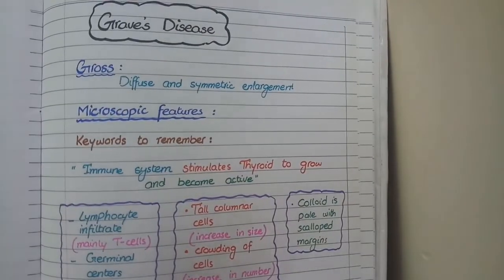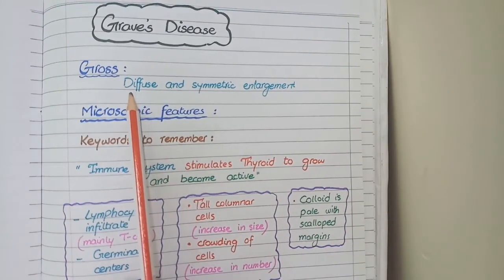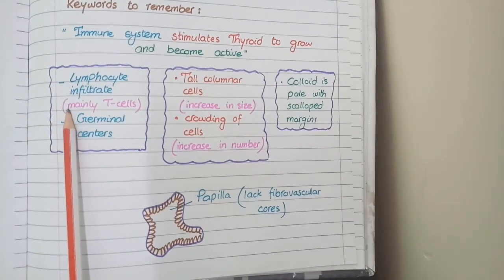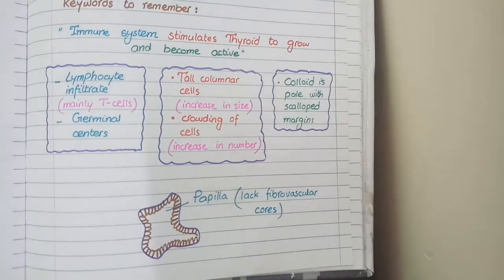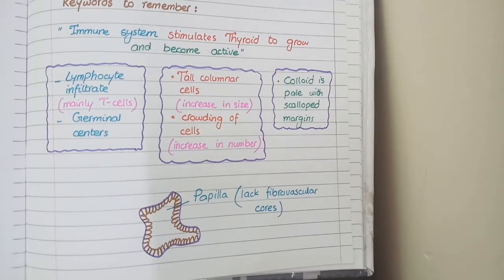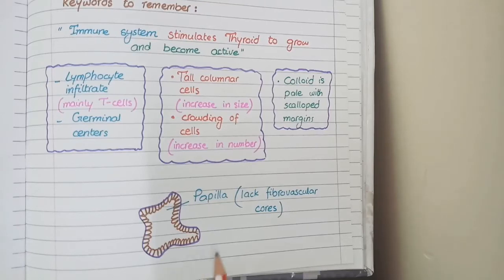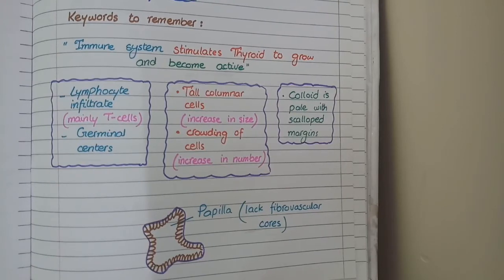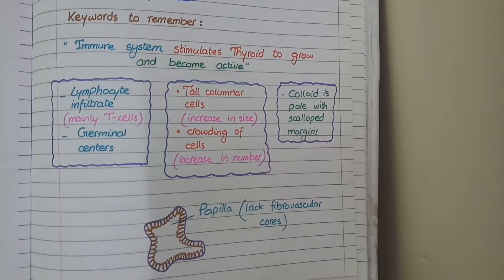Graves Disease Pathology ( Morphology)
In this video we will discuss Pathology or Morphology of graves disease. We will study both : its gross features and microscopic features in details.

Graves disease is an autoimmune disorder characterized by Hyperthyroidism and it morphologically presents as follicles with papilla that lack fibrovascular cores